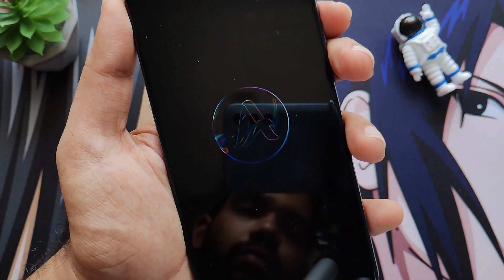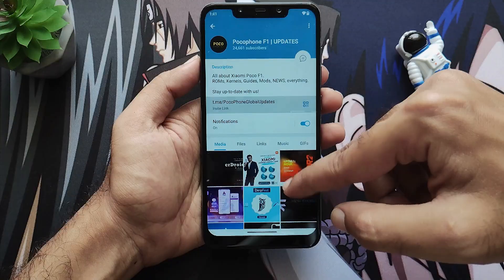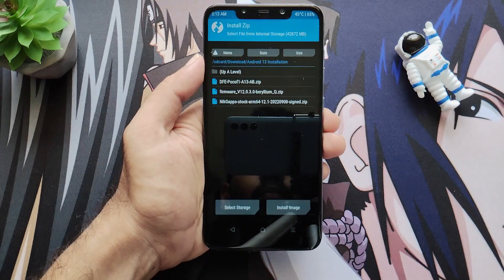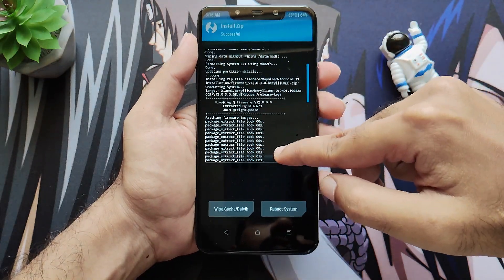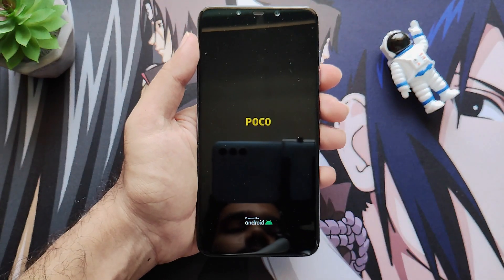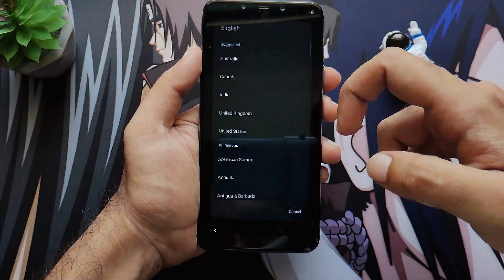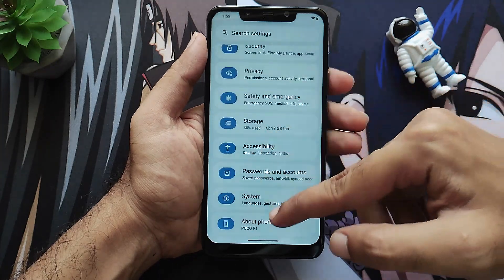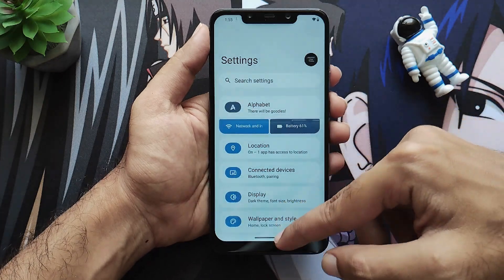Alpha Droid v1.5.1- Android 13 | ft. Poco F1 | Full Installation | Newest in the Town | TechitEazy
Hi guys, back again but this time with our very own newest ROM based on Android 13 for Poco F1. Lets see how to install this amazing ROM with some new look and feel. Introducing Alpha droid ROM v1.5.1